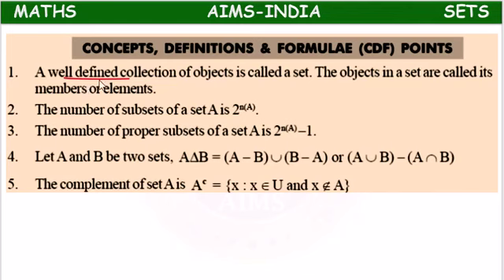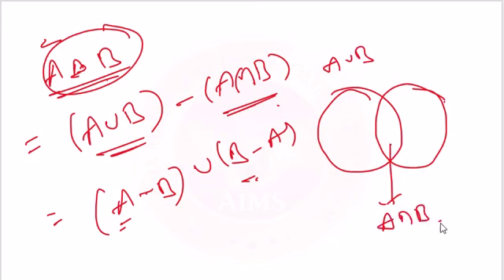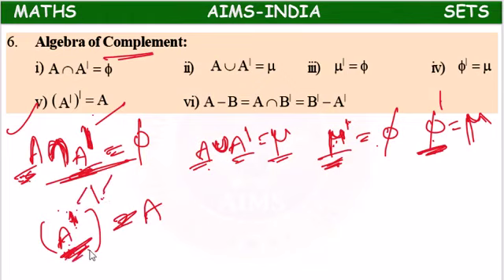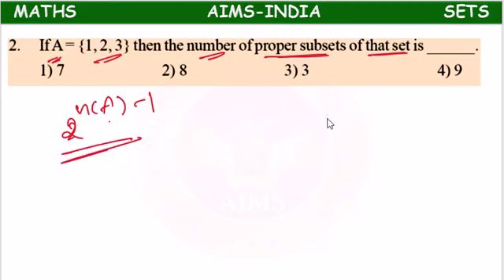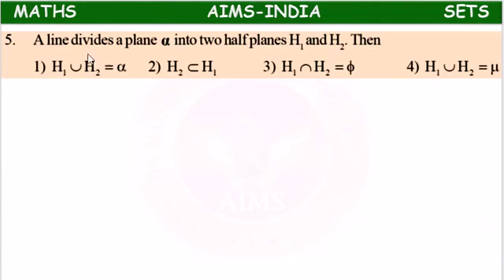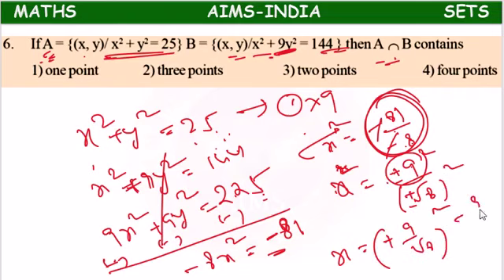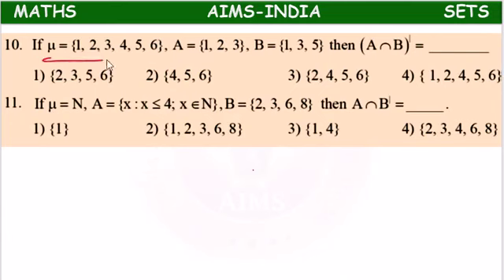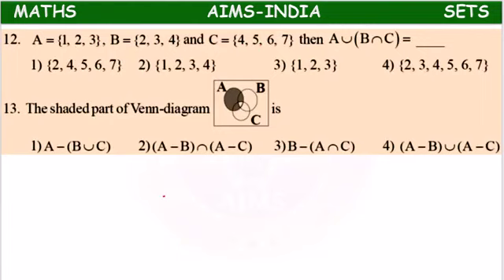10TH OLYMPIAD || MATHS || SETS || PART 06